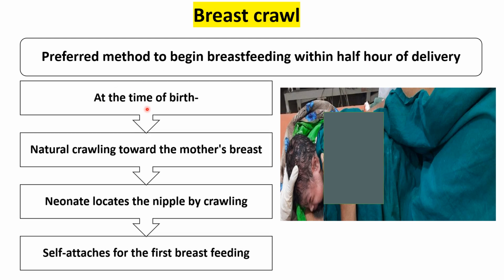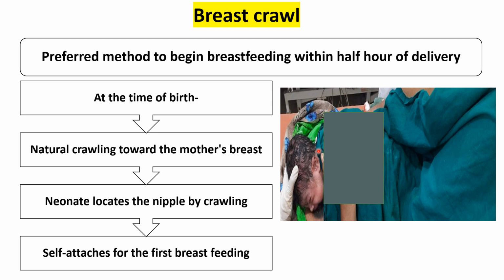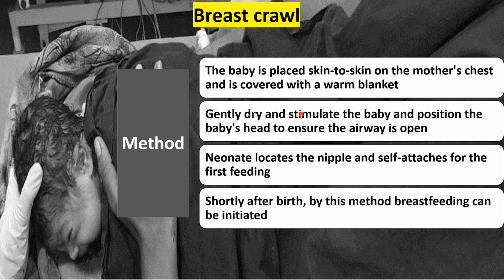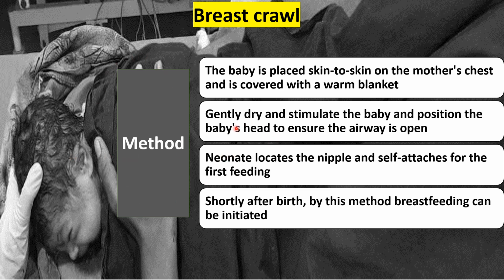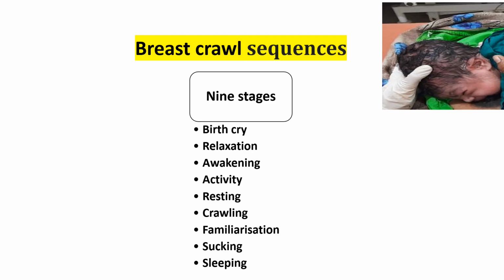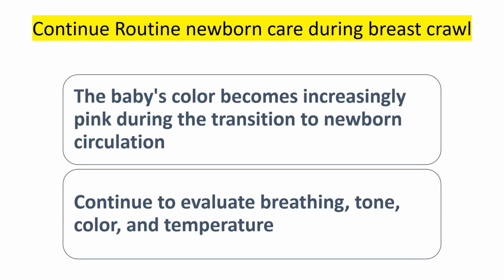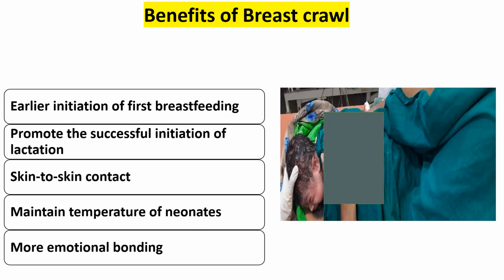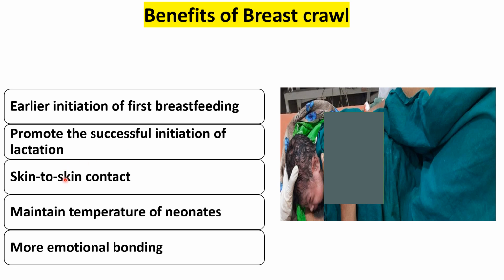Breast Crawl | Breast Feeding Week 2024